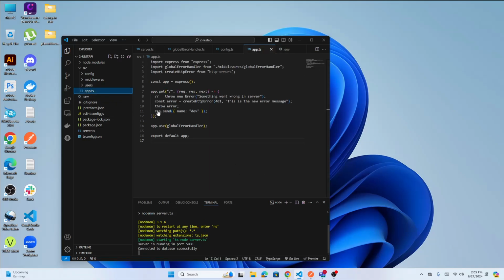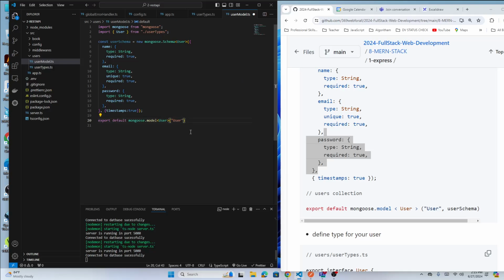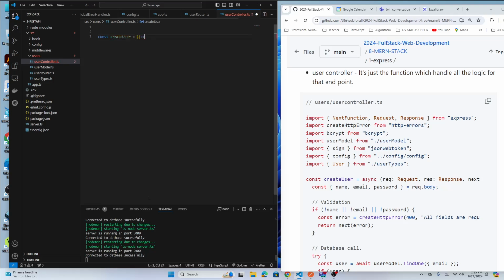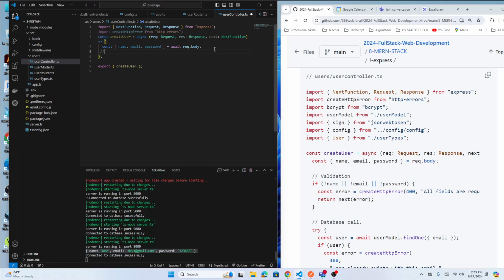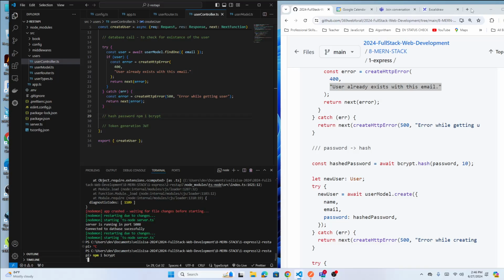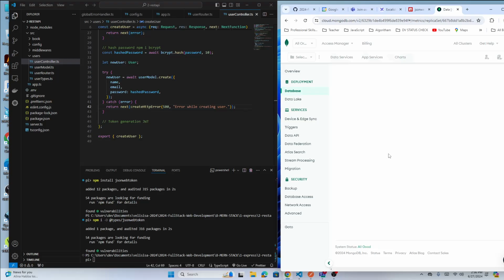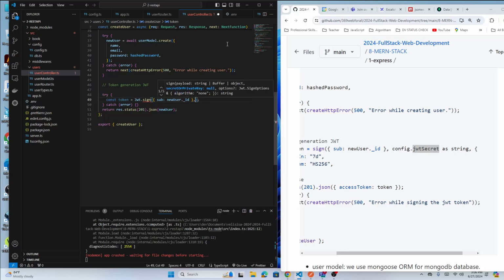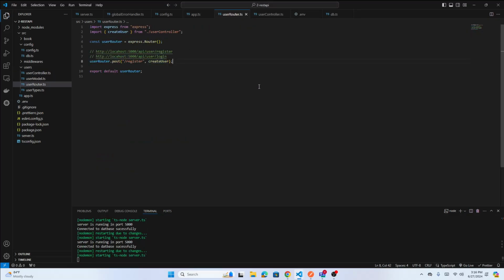2 restapi part2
rest api part 2